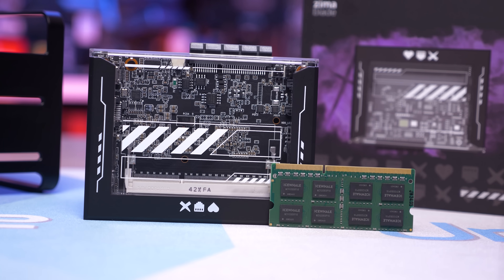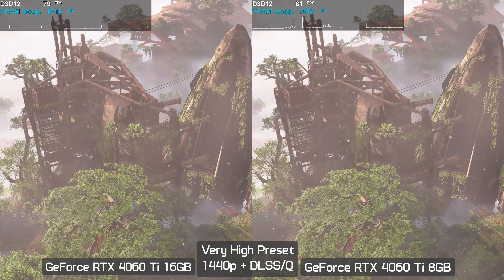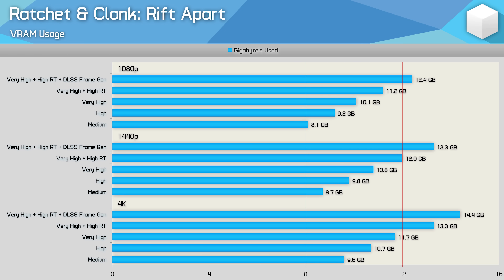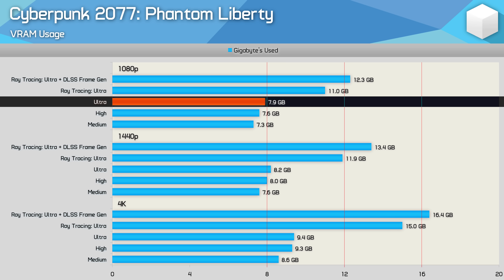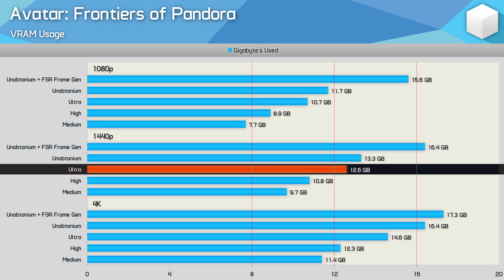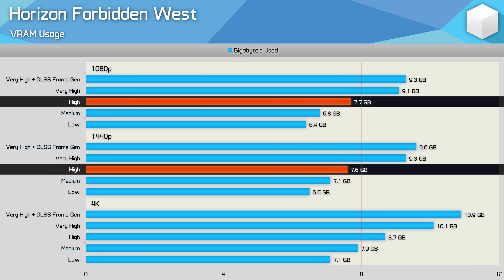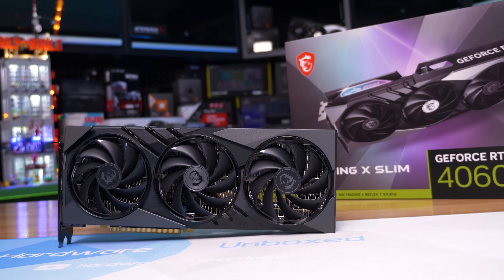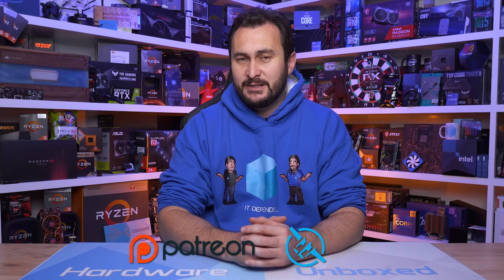How Much VRAM Do Gamers Need? 8GB, 12GB, 16GB or MORE?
ZimaBlade on Amazon

Video Index
00:00 - Welcome to Hardware Unboxed
01:21 - Ad Spot
02:40 - What does running out of VRAM look like?
07:06 - Ratchet and Clank: Rift Apart
08:29 - Cyberpunk 2077
09:30 - Forza Motorsport
10:01 - The Last of Us Part 1
10:42 - Avatar: Frontiers of Pandora
11:42 - Homeworld 3
12:17 - Hogwarts Legacy
12:59 - Starfield
13:24 - Horizon: Forbidden West
13:47 - Senua’s Saga: Hellblade 2
14:14 - Ghost of Tsushima
14:36 - Alan Wake 2
15:22 - Final Thoughts